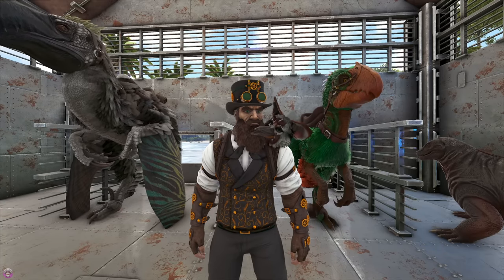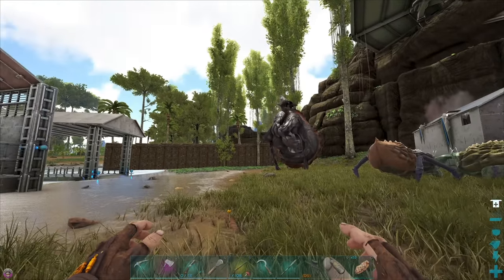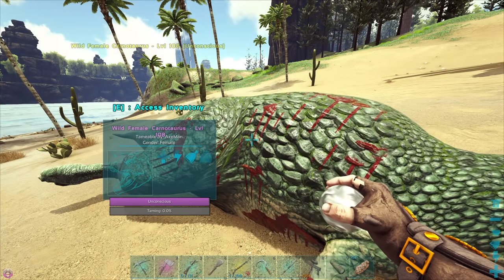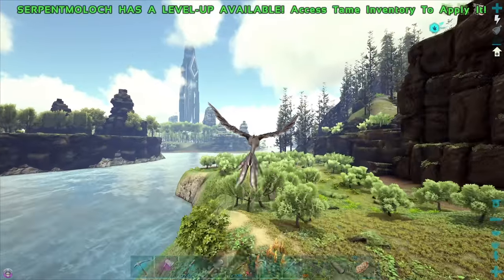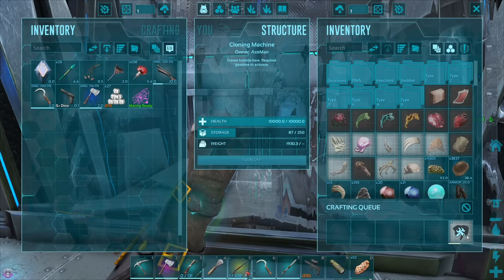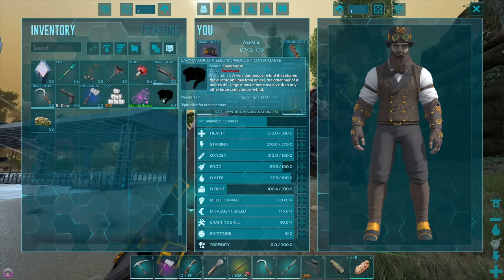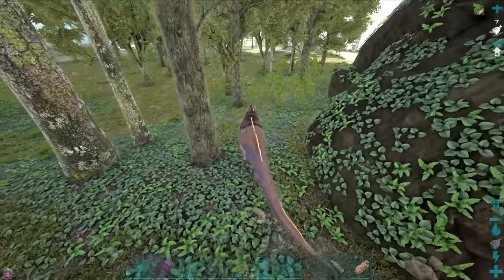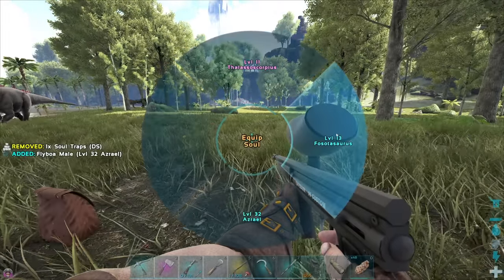A CARNO x EEL HYBRID THAT CAN SHOOT ELECTRICITY | HYBRIDS | ARK SURVIVAL EVOLVED [EP40]